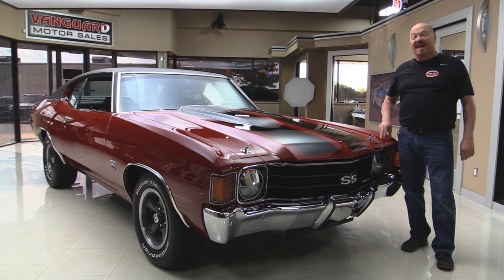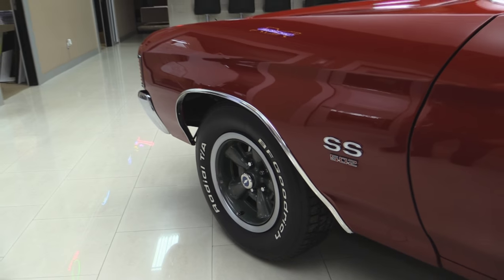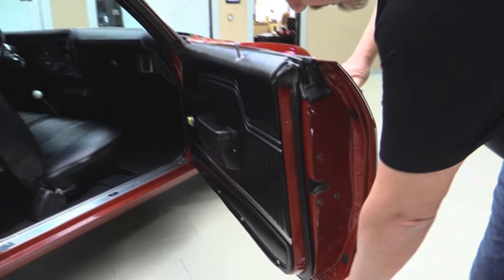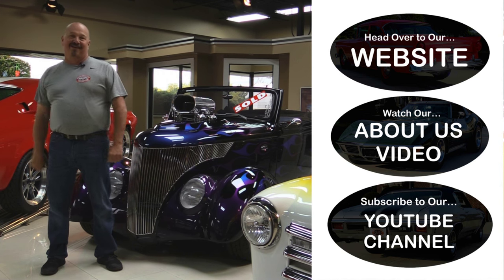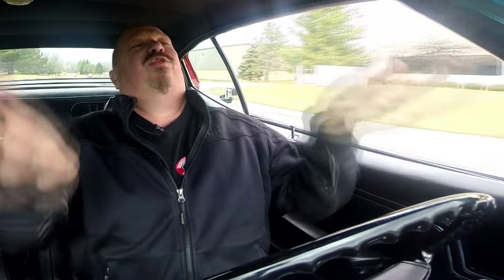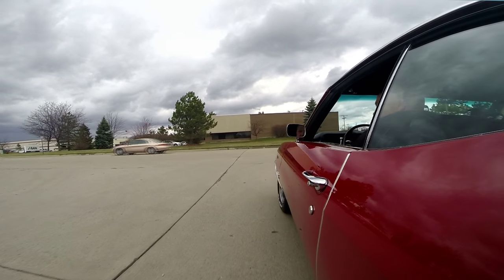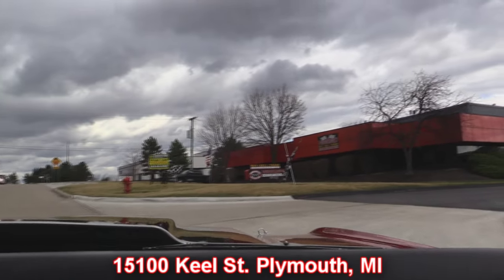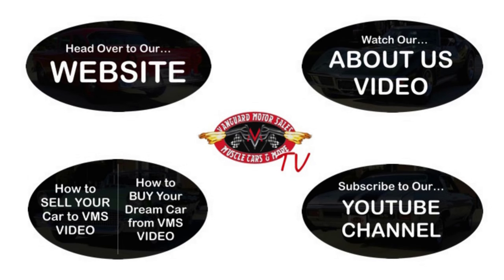1972 Chevrolet Chevelle For Sale